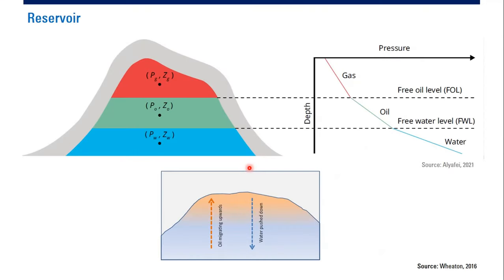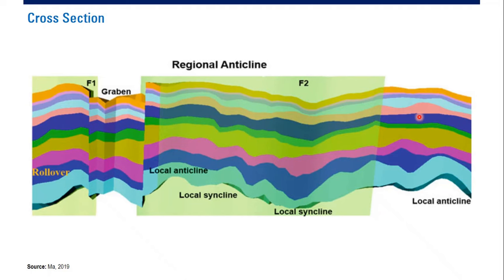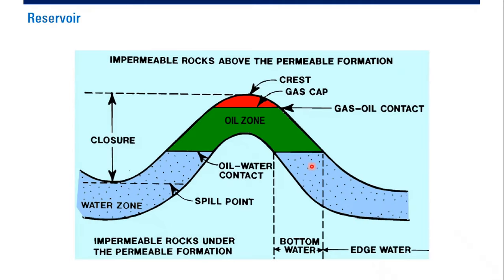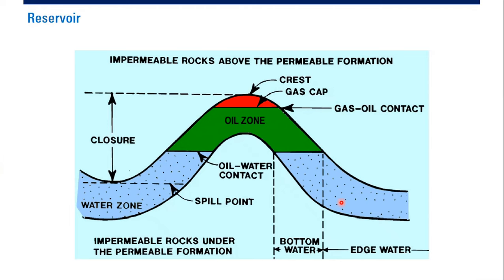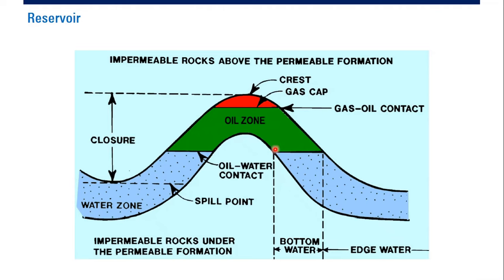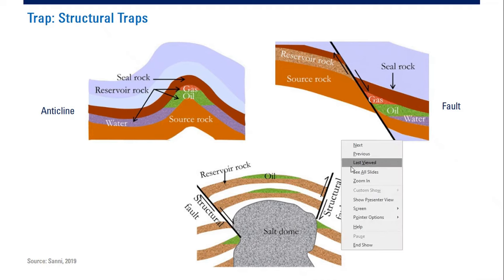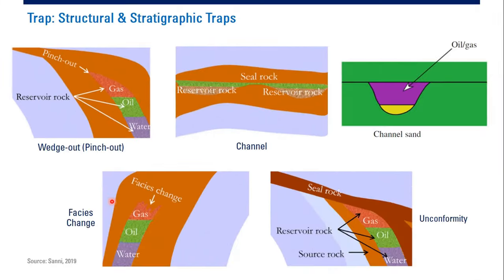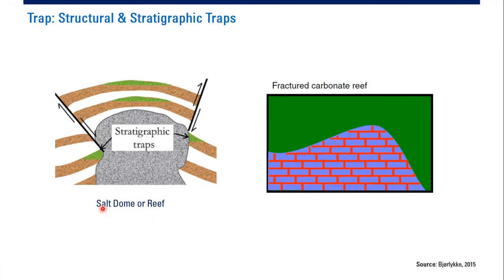[LECTURE 1C] - Reservoir Structure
Introduction to reservoir simulation